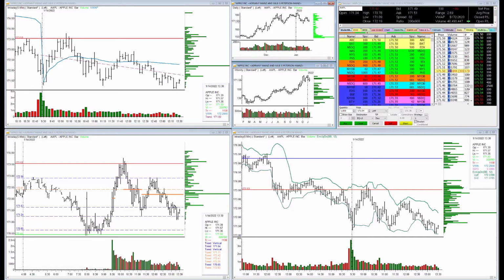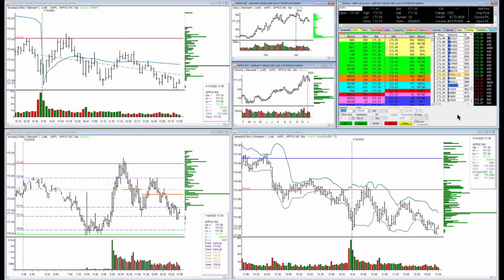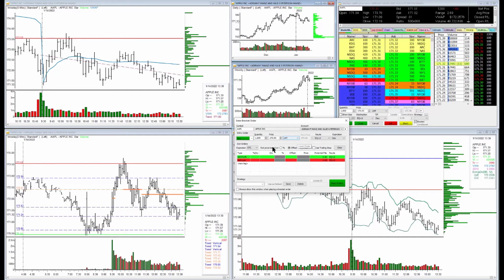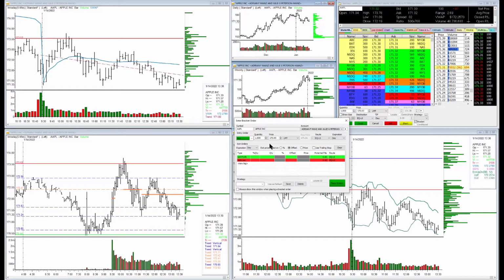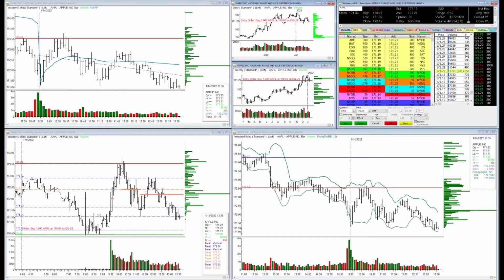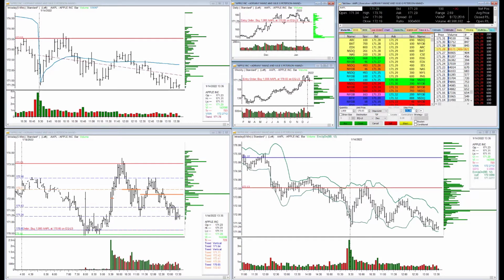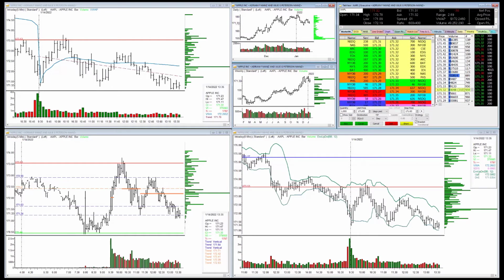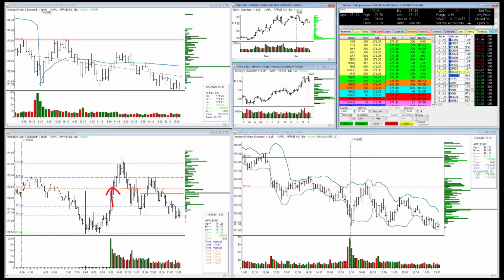Using multiple layered entries to capture moves in supercap stocks.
Here's a video showing how anticipated price inflections can be structured for entry.  Each entry is a complete bracket order.  And what would feel chaotic with manual triggers becomes a breeze with the brackets.